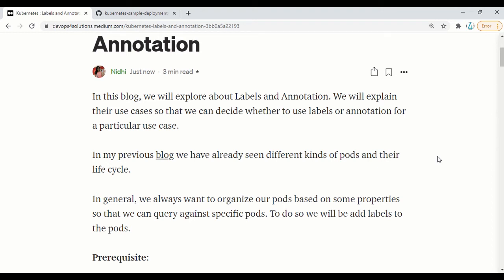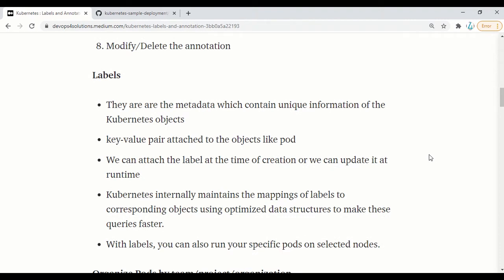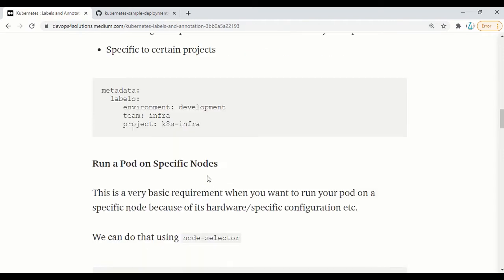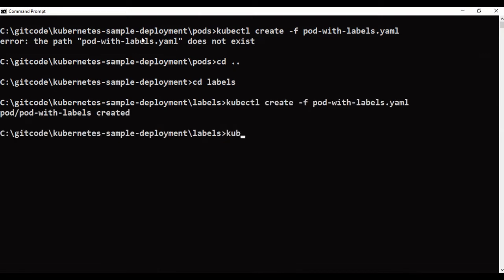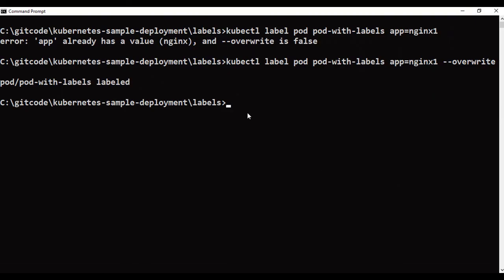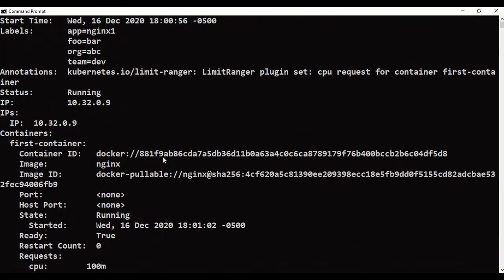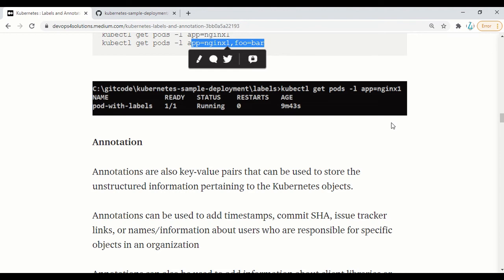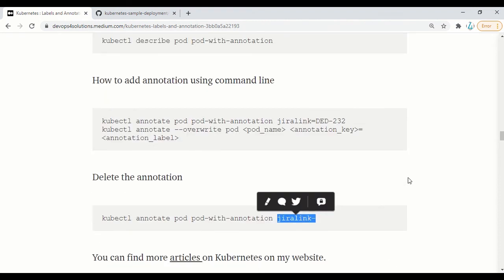Kubernetes Labels and Annotation | Kubernetes Tutorial for Beginners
In this video, In this video, we will explore about Kubernetes Labels and Annotation. We will explain their use cases so that we can decide whether to use labels or annotation for a particular use case.

Agenda
There are different kinds of controllers
Labels
Pod Create with Labels
Adding Labels to a Running Pod
Select Kubernetes objects using Label selector
Modify/Delete the Label
Annotation
Pod create with Annotation
Modify/Delete the annotation